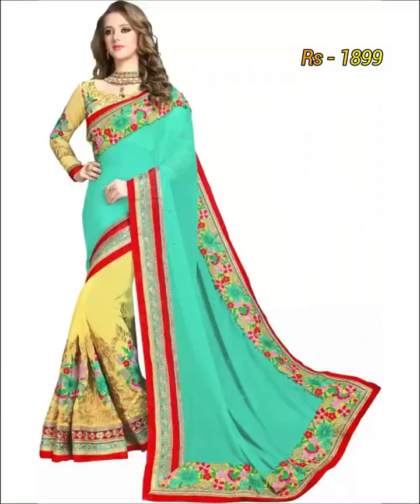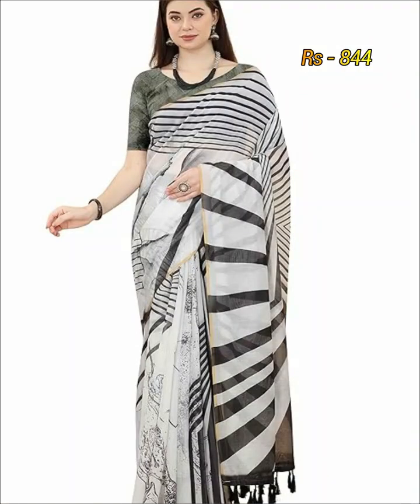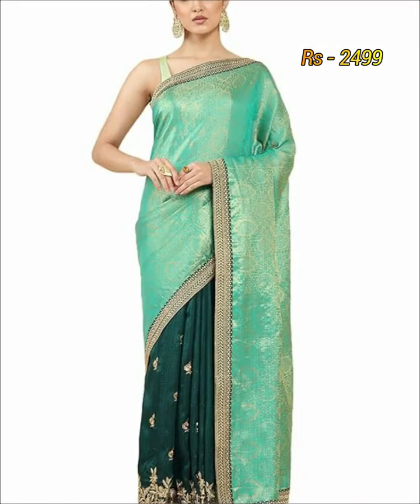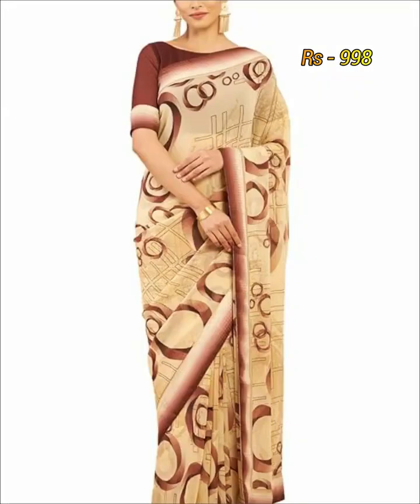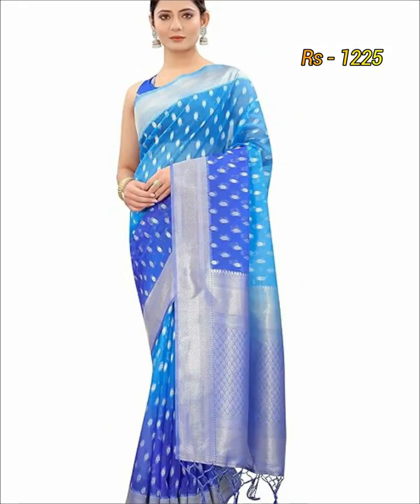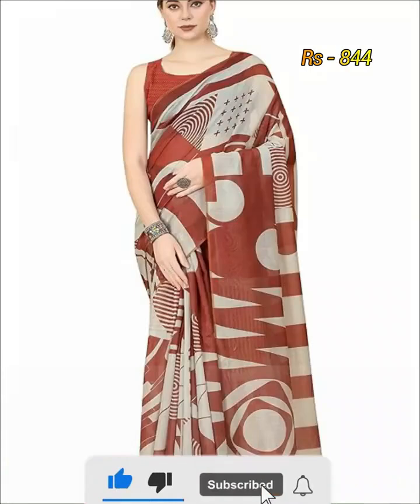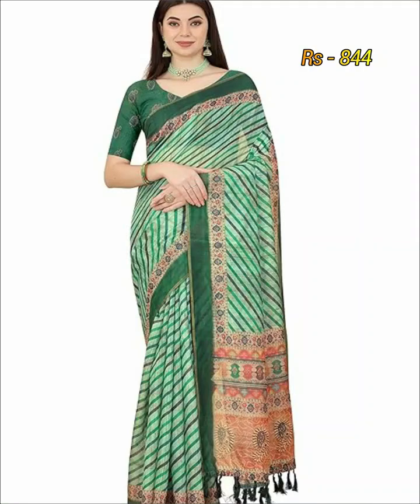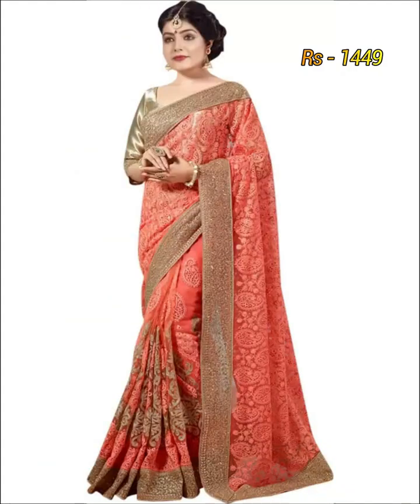Awesome New Party Wear Designer Saree Collection|Trendy Designer Saree With Embroidery Lace Work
* The products shown in this video are not owned by Top Fashion Accessories.